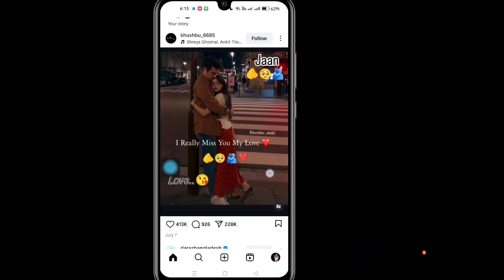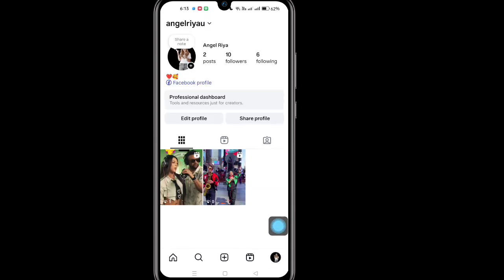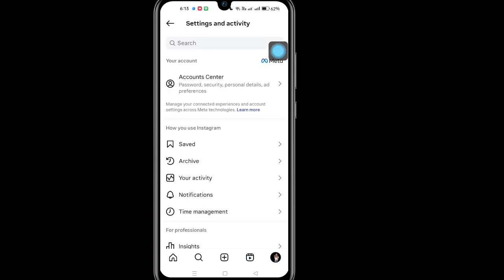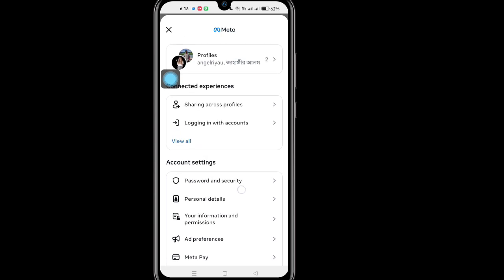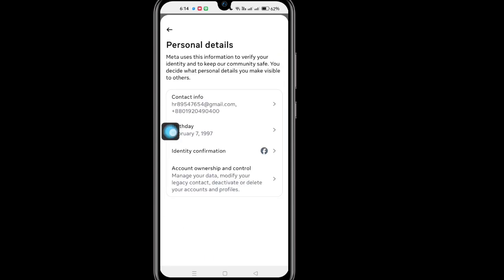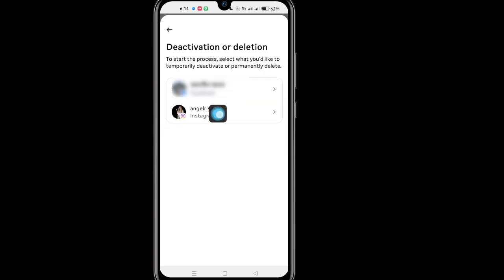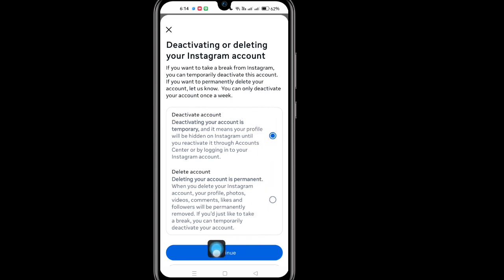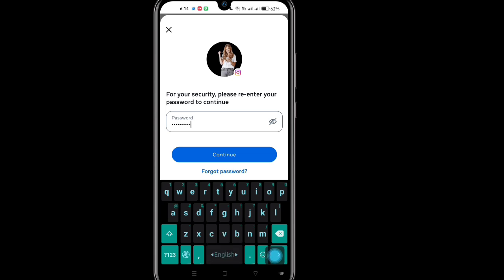How to Temporarily Deactivate Instagram Account (Easy Guide)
The most crucial part of this guide will be demonstrating the exact steps on your phone or computer, ensuring you can follow along seamlessly. I'll show you how to click on the "Account" option and then select "Temporarily deactivate my account." From there, you'll choose a reason for deactivating and re-enter your password to confirm.

To make it even easier, I'll walk you through the process on both a mobile device and a computer, so you can choose the method that works best for you. This way, you can see the steps in action and follow along at your own pace.

Deactivating your account can have several benefits, from reducing screen time to giving you a chance to focus on real-life connections. It can also help you avoid the temptation to constantly check your account and compare your life to others.

To wrap up, we'll summarize the entire process and remind you of the benefits of taking a break from social media.

temporarily deactivate instagram account, deactivate instagram account temporarily, deactivate instagram account temporarily 2025,
temporarily deactivate your instagram account,
how to temporarily deactivate instagram account 2024,
how to temporarily deactivate your instagram account,
how to deactivate instagram account temporarily 2021,
how to deactivate instagram account temporarily 2023